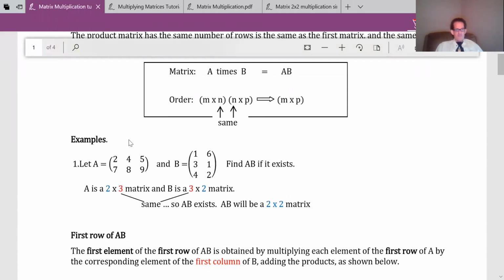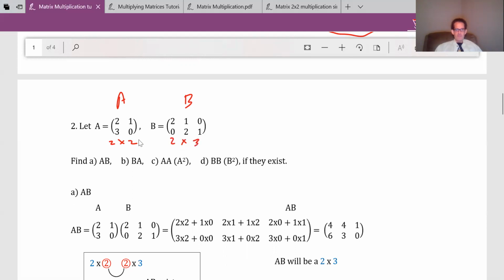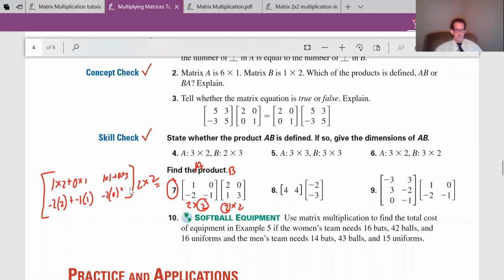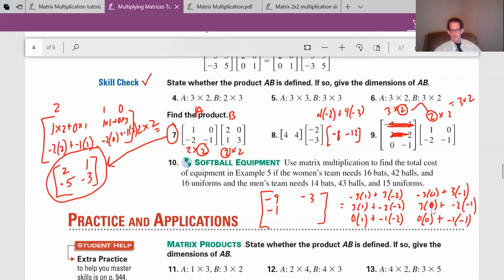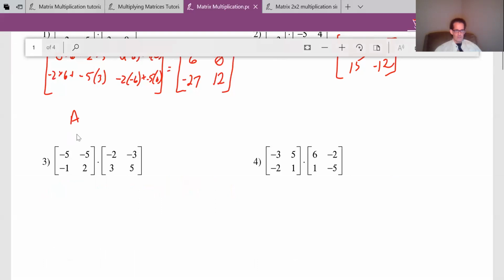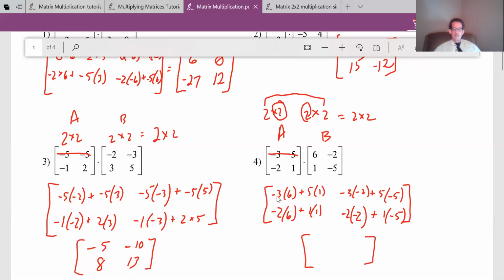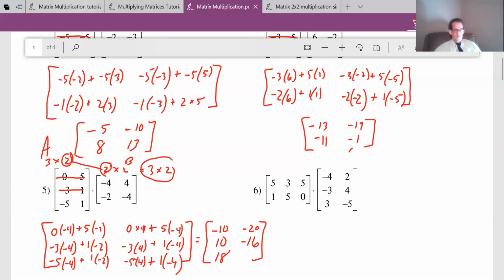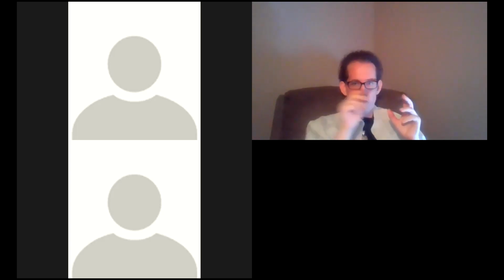Matrix Multiplication in RamZland!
Keith Ramsey explains how to compare matrix (A) and (B) as well as finding the product between matrices.  June 10, 2020.